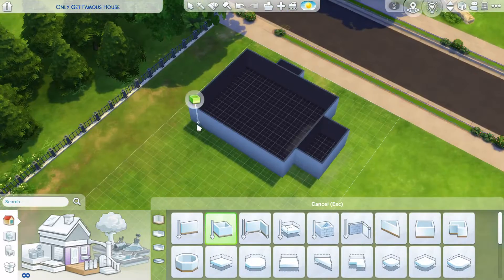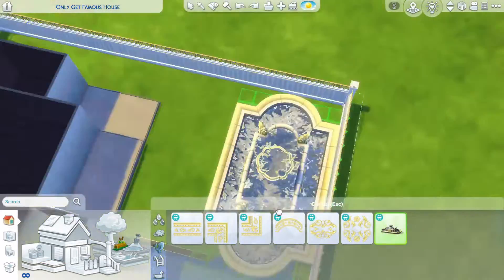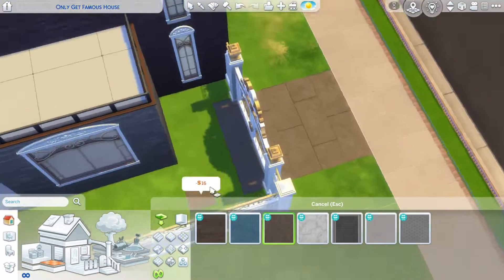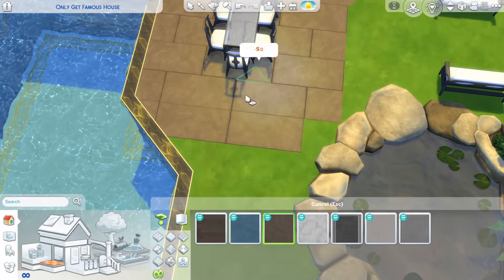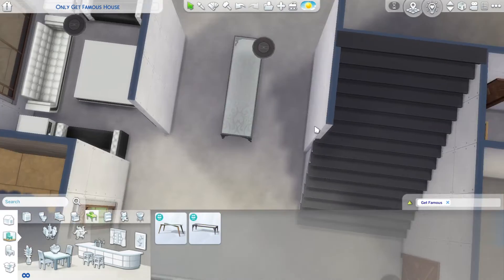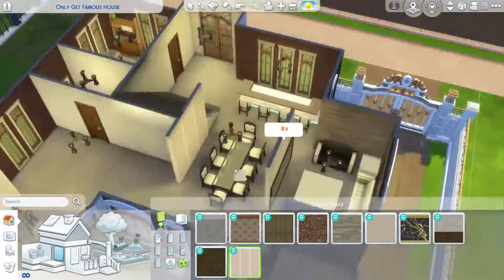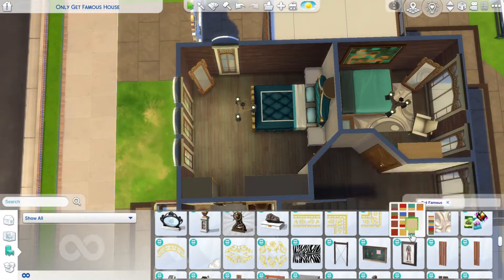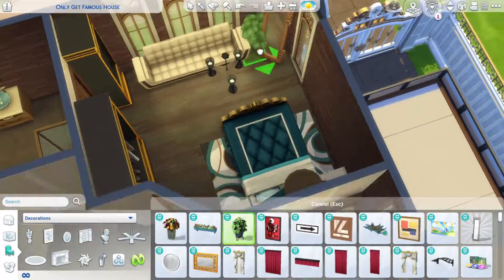Using Only GET FAMOUS to build a house in The Sims 4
In this video, I built a house  with only Get Famous items.

It has two bedrooms and three bathrooms. It's on a 30x20 lot and costs 156226 simoleons.